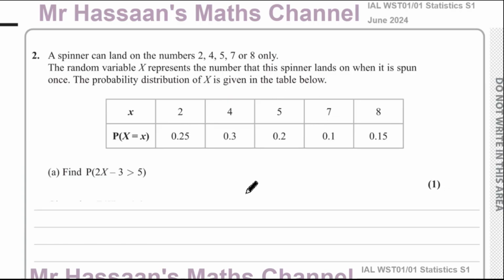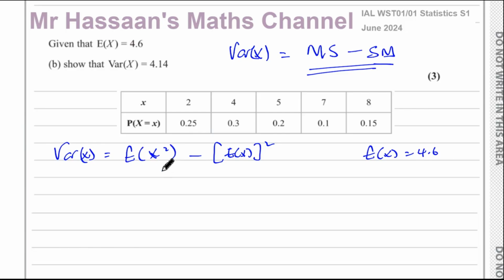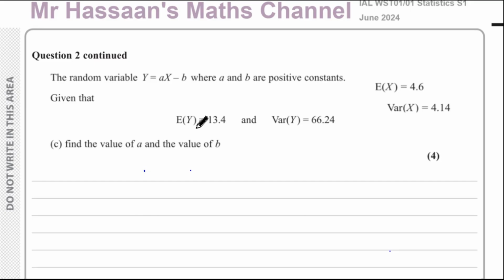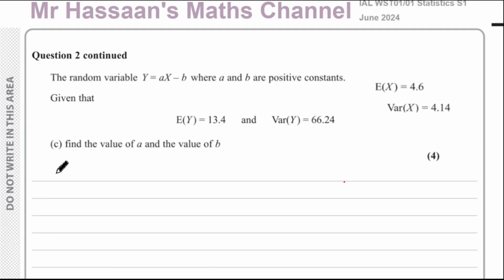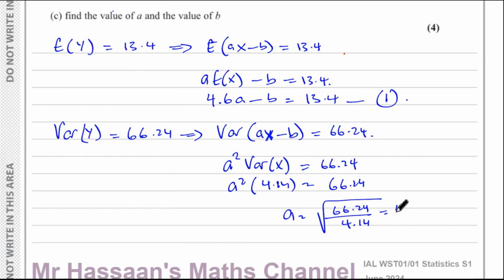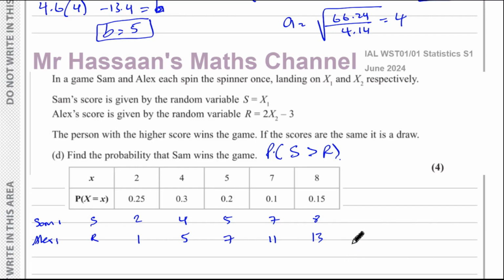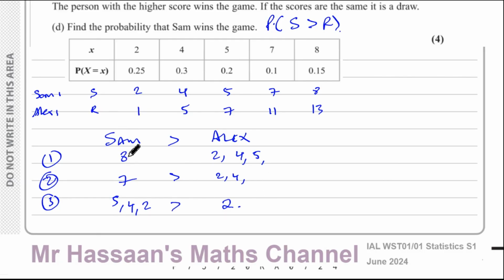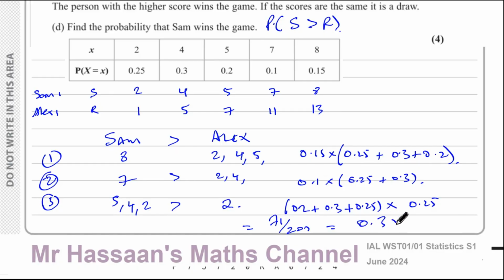WST01/01, (Edexcel) IAL S1 June 2024, Q2, Discrete Random Variables, Coding